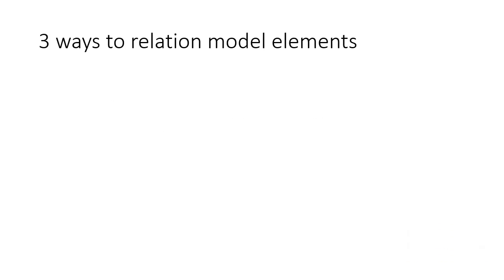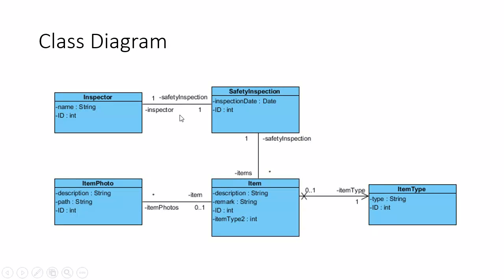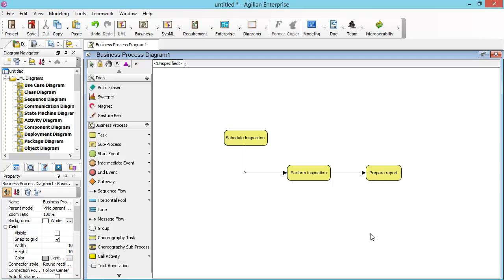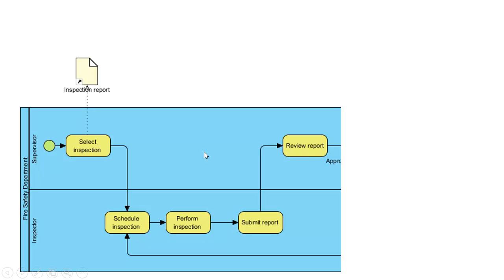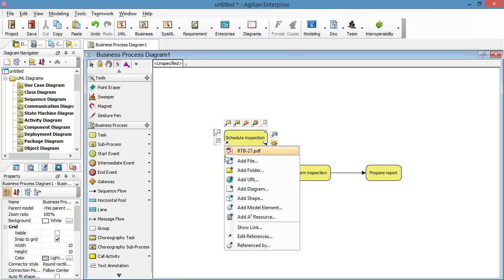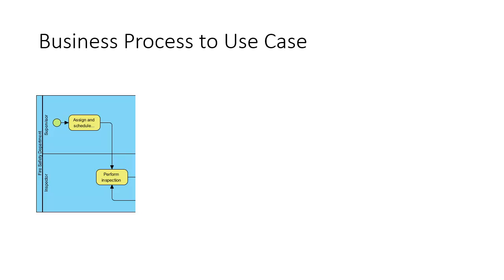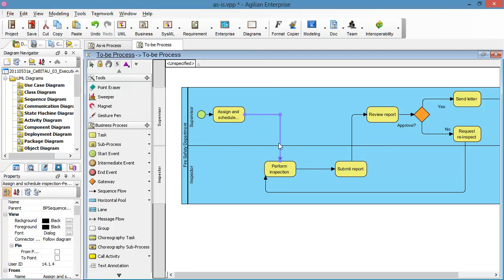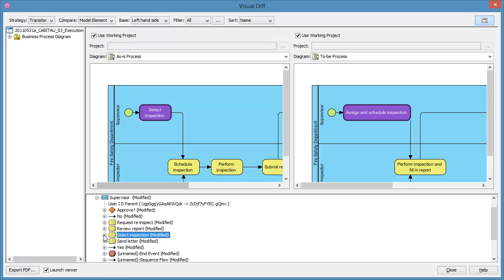Differences between relationships, references and transitors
Visual Paradigm is a visual modeling tool supports various industrial standards. Visual Paradigm allows modelers to make relationships, references and transitors. This video shows the differences between relationships, references and transitors. This videos also include sample demonstration.